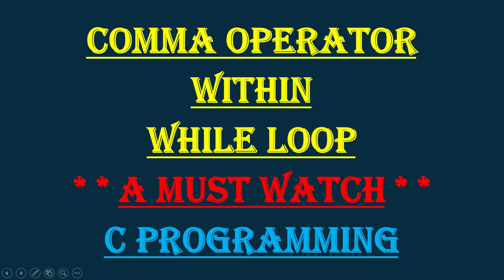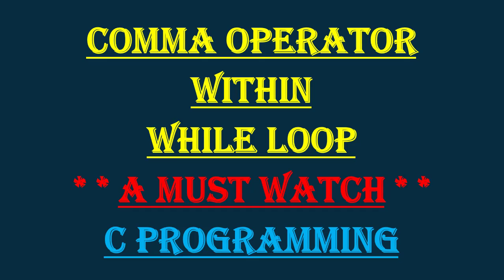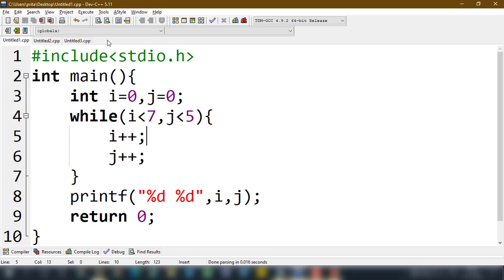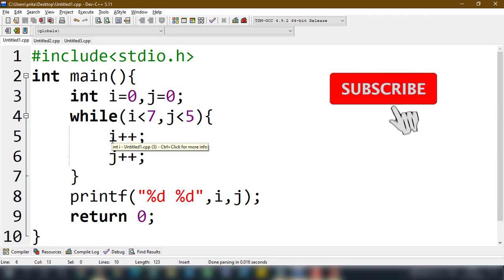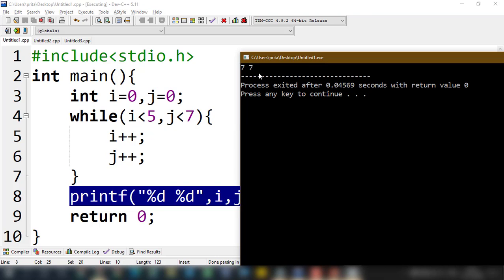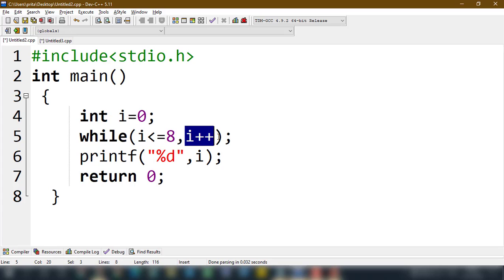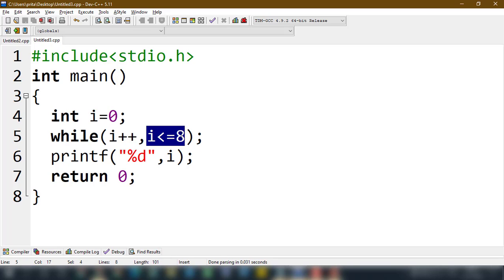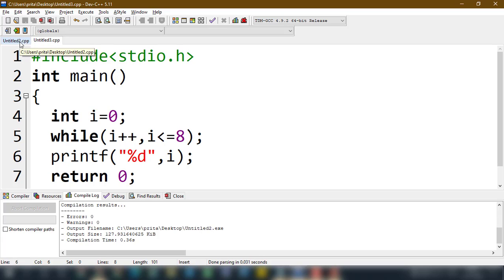Comma operator within While loop || Video3 || Problem Solving Through C Language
Previous video of this play list:-